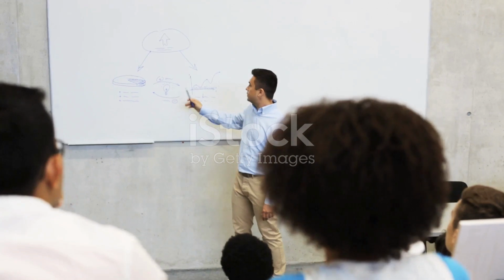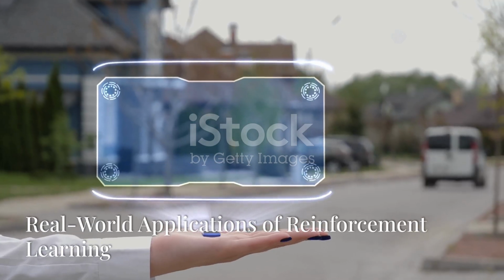Reinforcement Learning - Simply Explained with an Analogy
Reinforcement Learning - Simply Explained with an Analogy - so that you will understand and remember forever